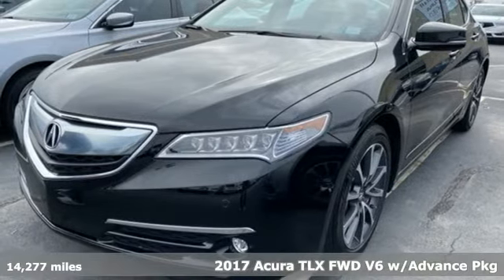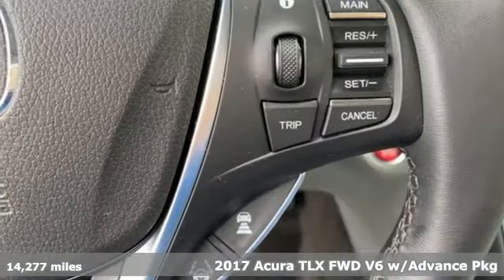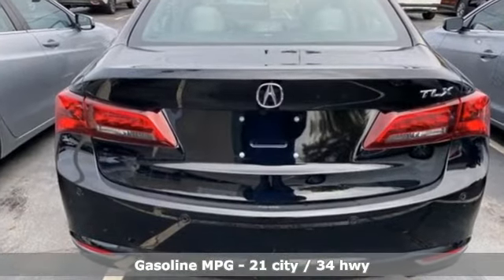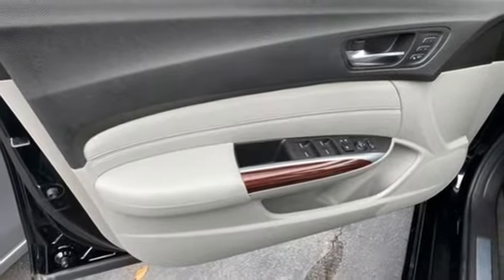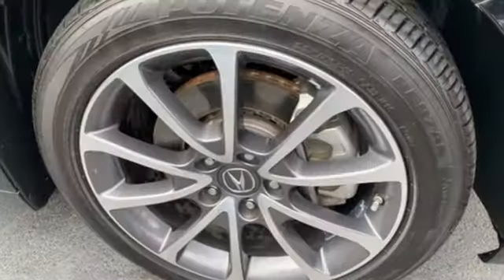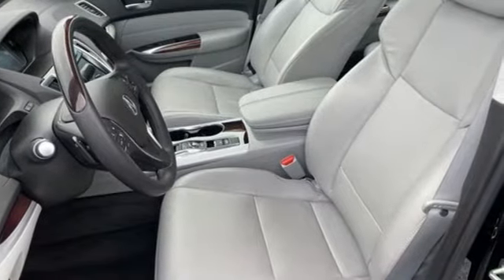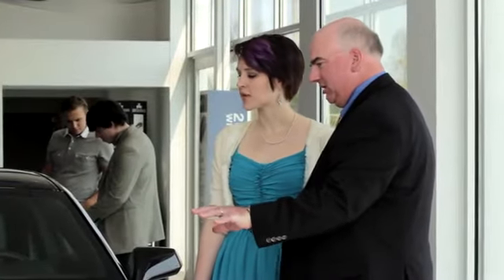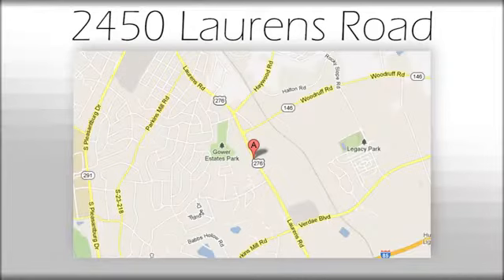Used 2017 Acura TLX Greenville SC Easley, SC 220208A - SOLD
Year: 2017
Make: Acura
Model: TLX
Trim: 3.5L V6
Engine: 3.5L V6 SOHC VTEC 24V
Transmission: 9-Speed Automatic
Color: Black
Interior: Graystone
Mileage: 14277
Stock #: 220208A
VIN: 19UUB2F72HA002352

Address:
2450 Laurens Rd